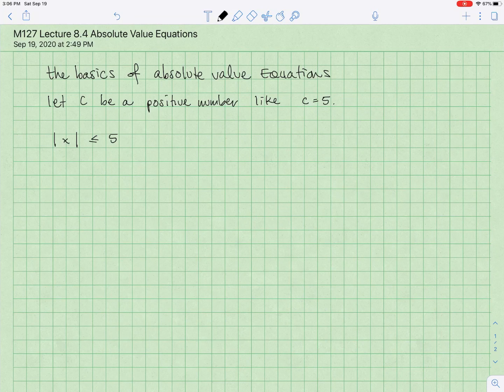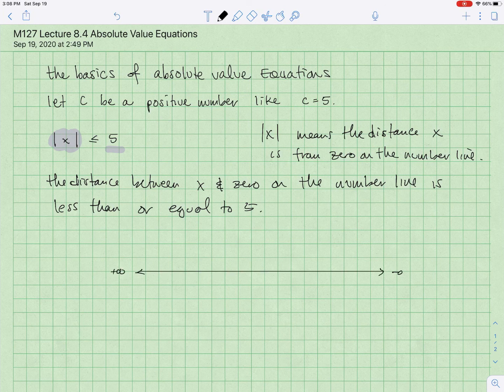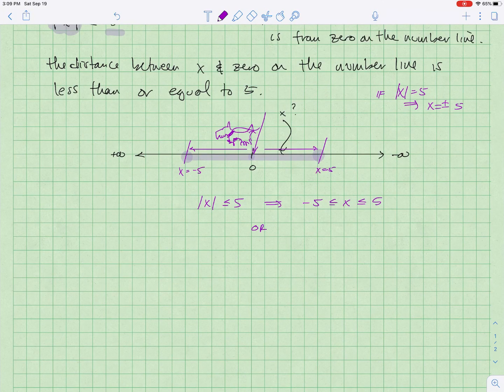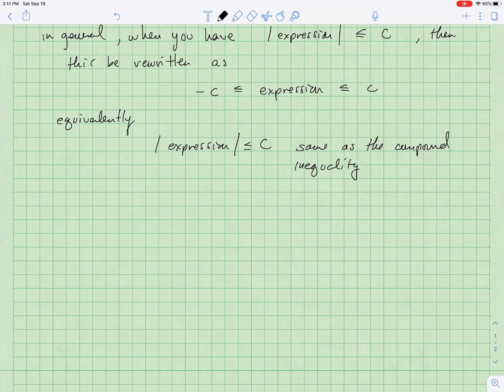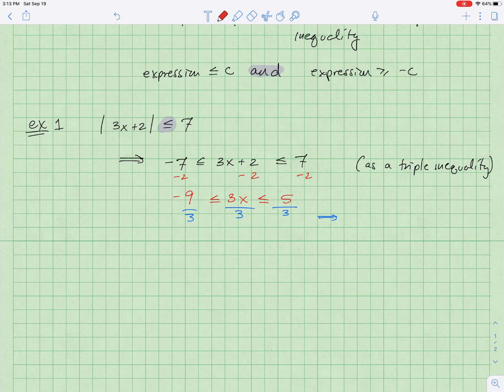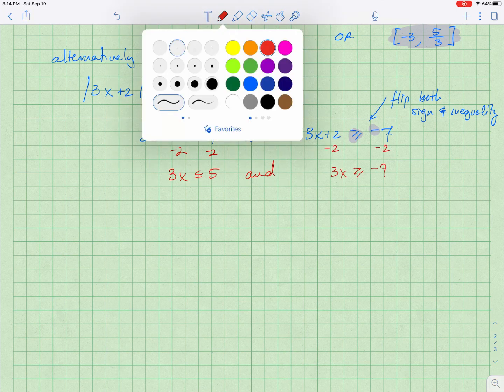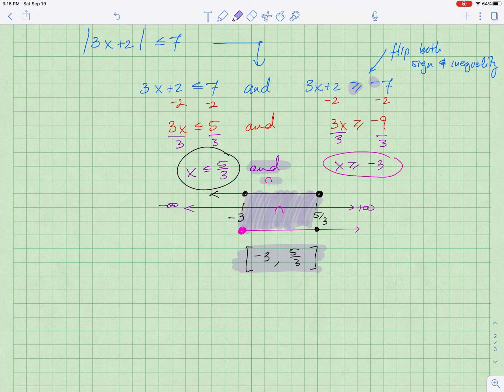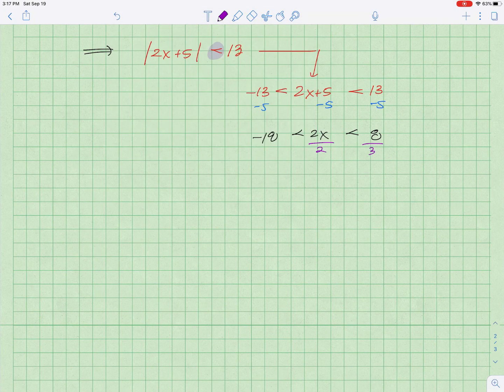M127 Lecture 8.4.1 Basics of Absolute Value Inequalities